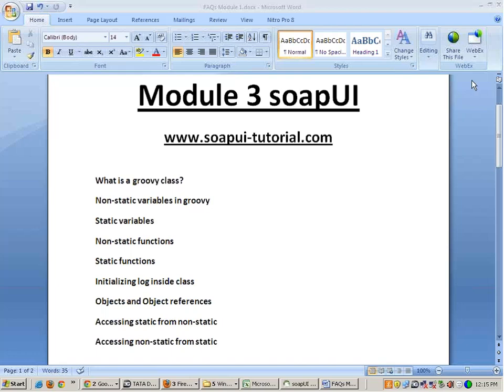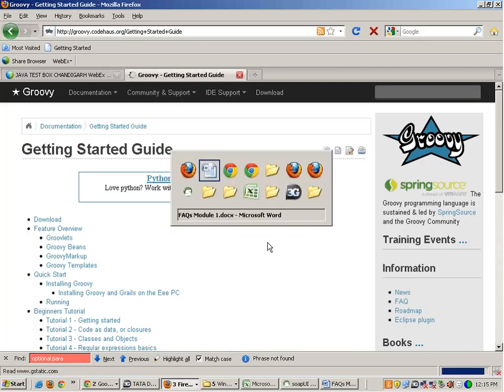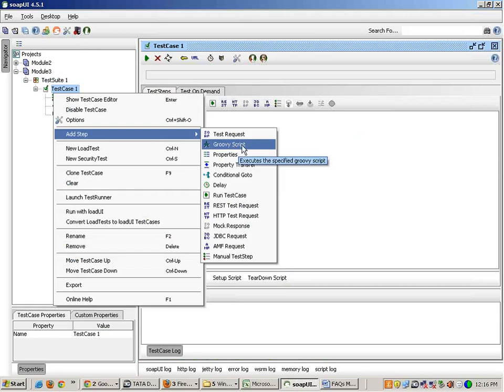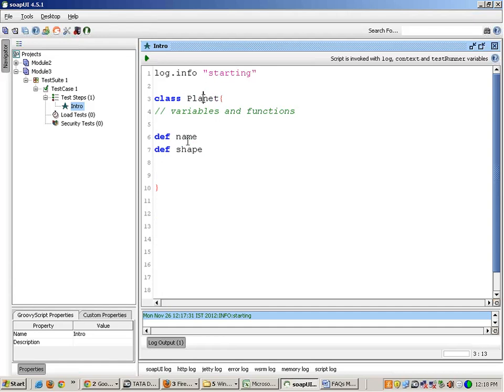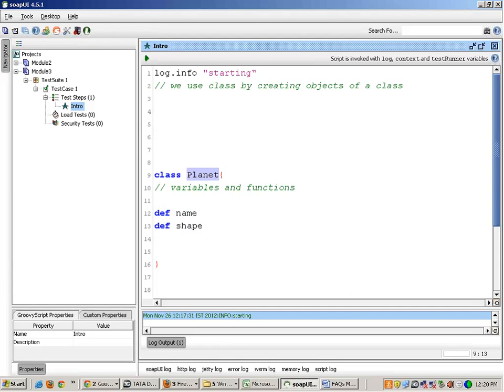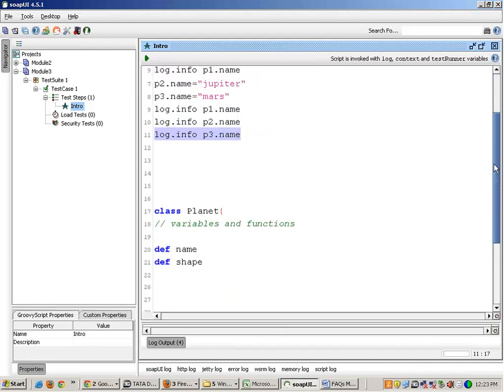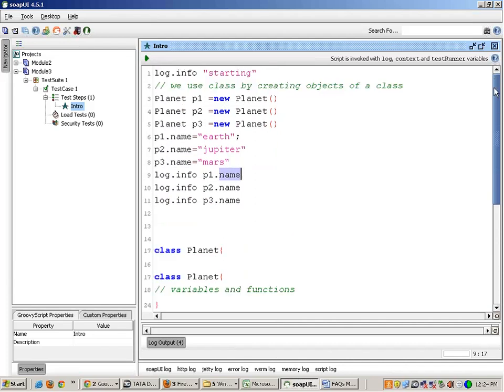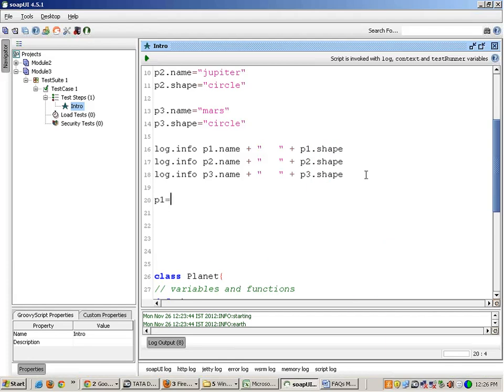Soapui Tutorial Training Class video 3 Groovy Scripting Part 1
SOAPUI tutorial,
SOAPUI tutorial video,
REST Protocol,
SOAP Protocol,
SOAPUI PRO,
MockServices,
junit,
Groovy scripting,
roovy.sql.Sql package,
Groovy database connection,
GroovyRowResult class,
XmlHolder class,
Parse Response ,
testRunner Variable,
soapui logging,
WsdlTestRunContext ,
Properties at Different Level (TestCase, TestSuite, Project, Global),
Property Expansion,
Properties test step,
API Testing,
Query parameters,
Template parameters,
Header parameters,
Matrix parameters,
Plain parameters,
XQuery Assertion,
SOAPUI Training